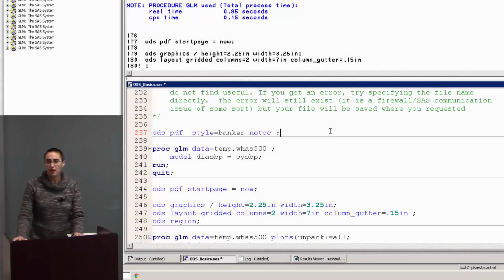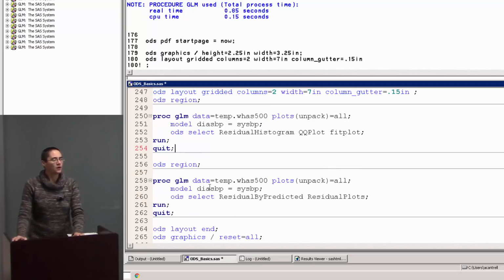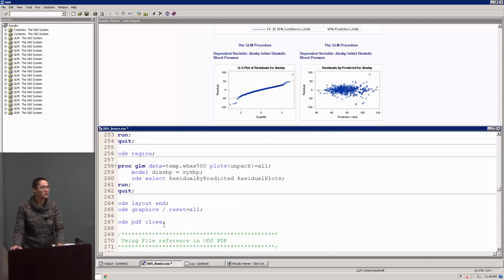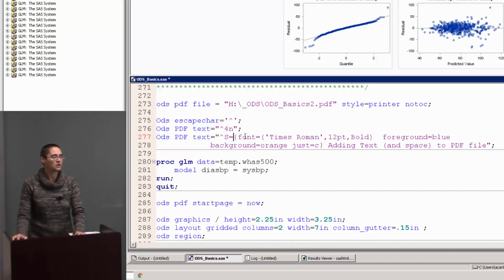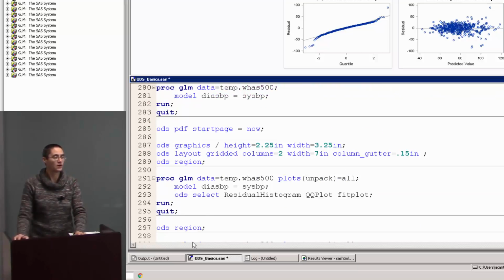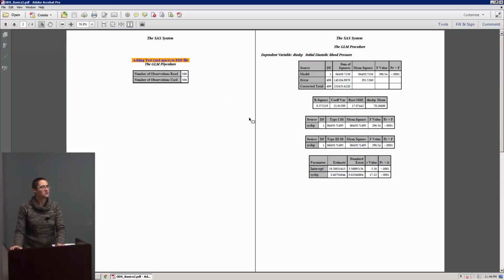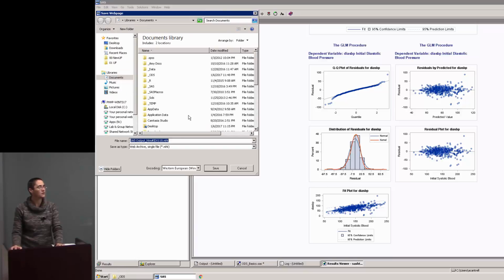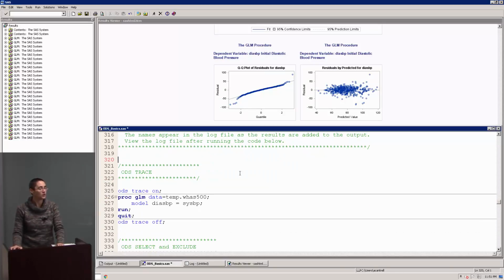6080/6081 ODS-03 PDF